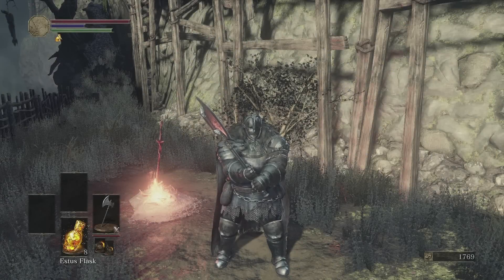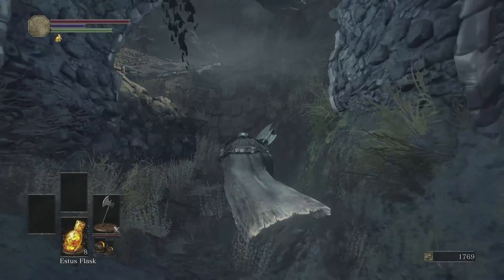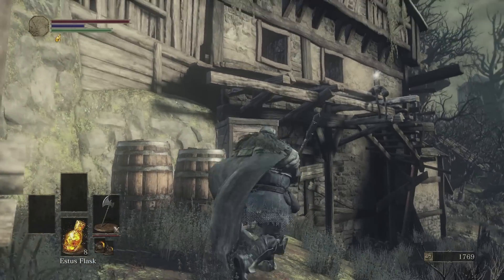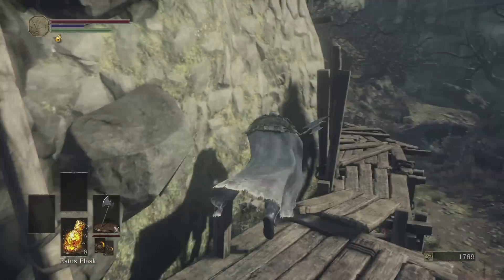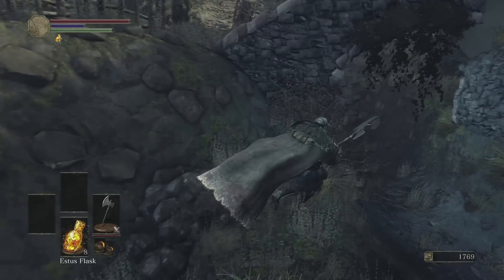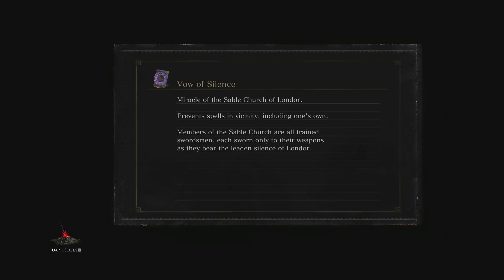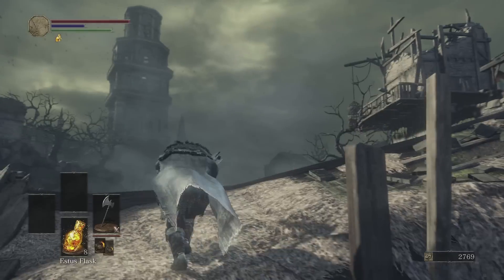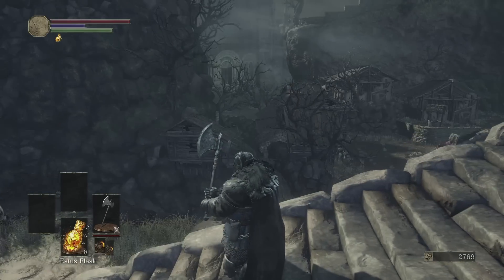Dark Souls 3: Prepare to Spy [Part 17]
Please read these. Now.

The title card for this series was provided by the incredibly talented Gulthrax87. You may inquire after him on Tumblr

My content is and will always be free for everyone, but any donations help enable me to upload more frequently and are very deeply appreciated.